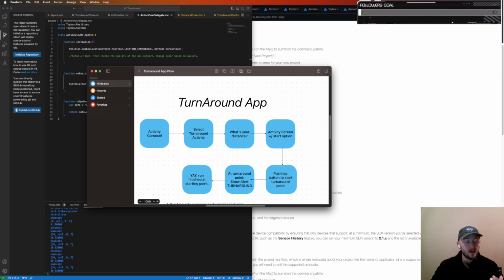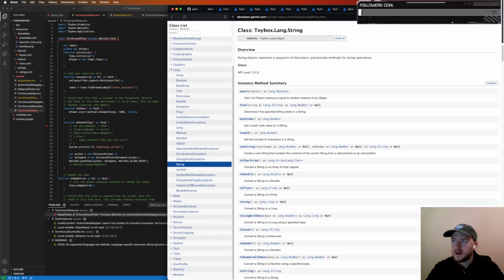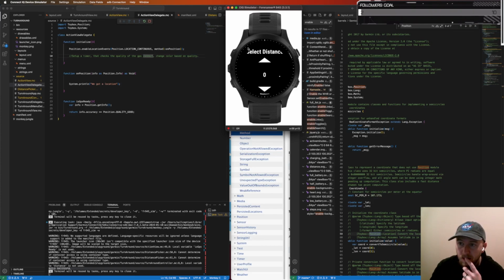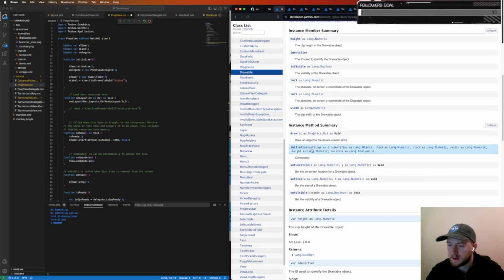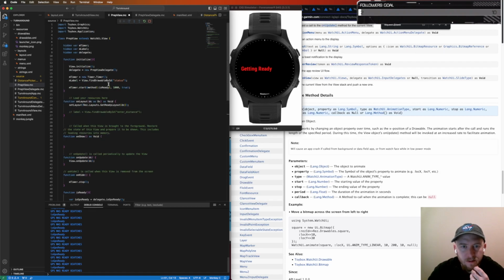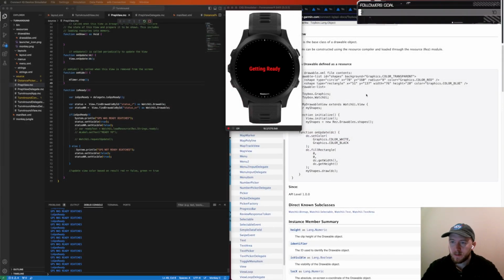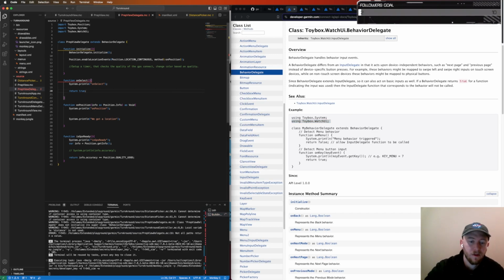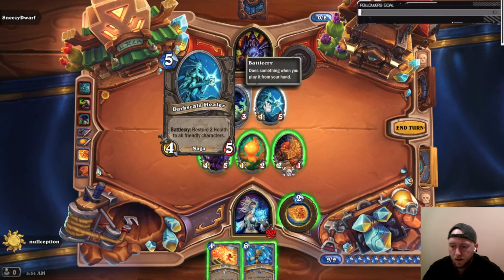Garmin App Development. Learn with me!